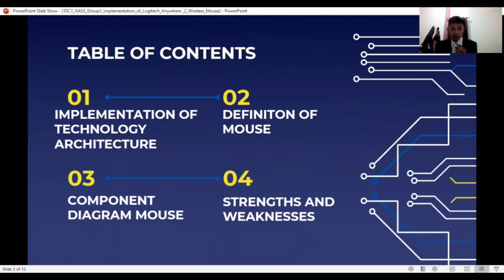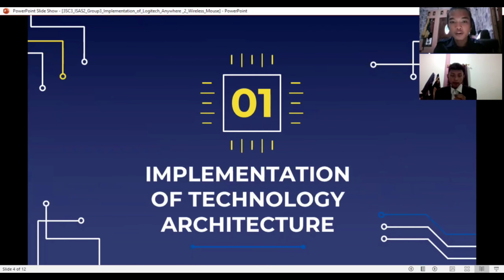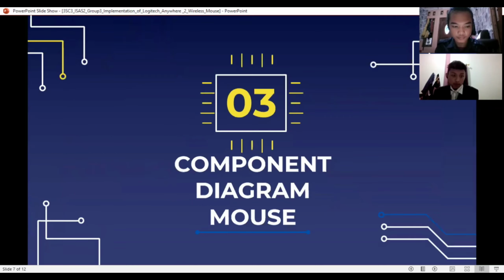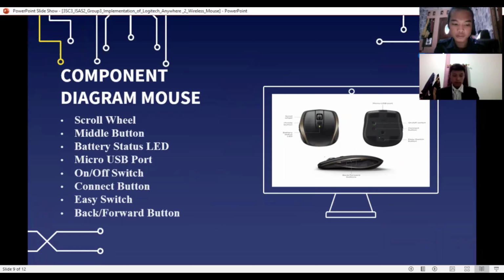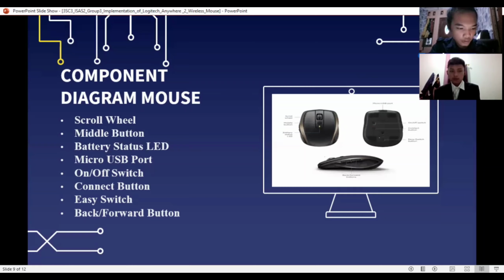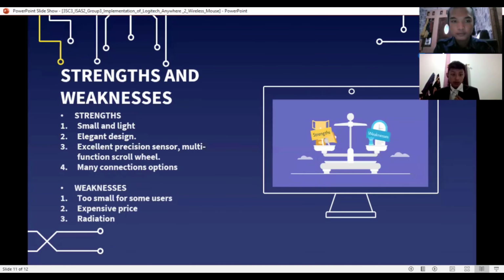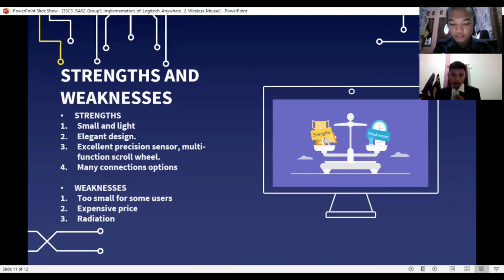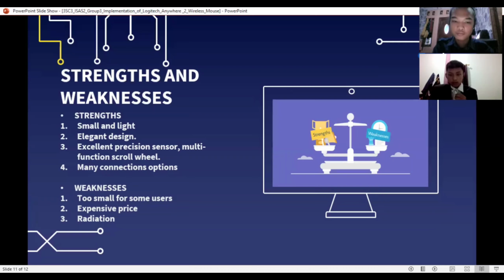Implementation of Logitech Anywhere 2 Wireless Mouse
GROUP 3
1. Mochamad Jad Mustafa B.M (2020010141)
2. Adlyanscyah Ammar Syauqi (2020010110)

This project discusses one of the computer hardware, namely the mouse, the type of mouse that we discuss is the Logitech Anywhere 2 Wireless Mouse. in the Project contains components from the Logitech Anywhere 2 Wireless Mouse, the advantages and disadvantages of the Logitech Anywhere 2 Wireless Mouse, and types of logitech.
logitech mouse components :
Scroll Wheel
Middle Button
Battery Status LED
Micro USB Port
On/Off Switch
Connect Button
Easy Switch
Back/Forward Button